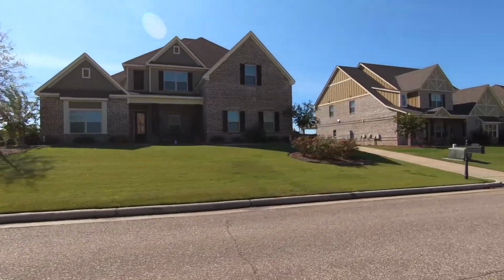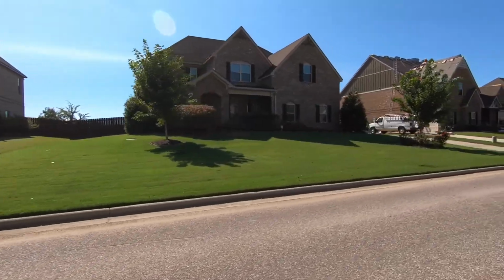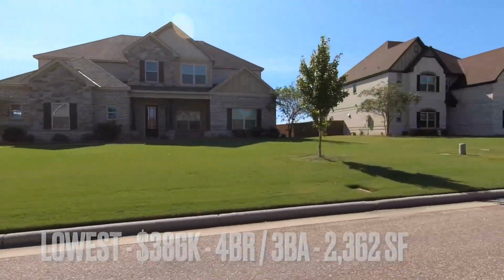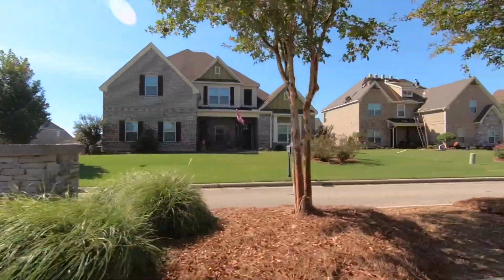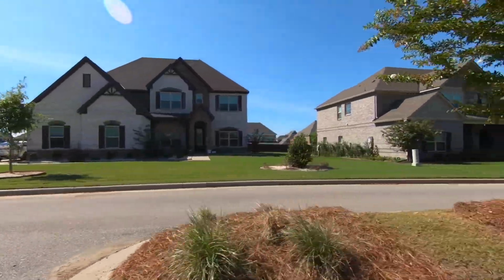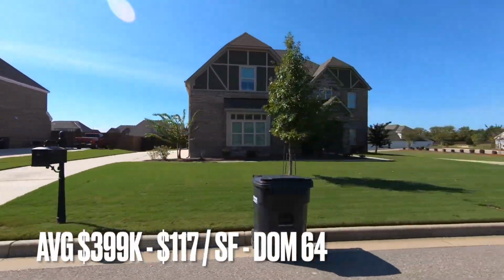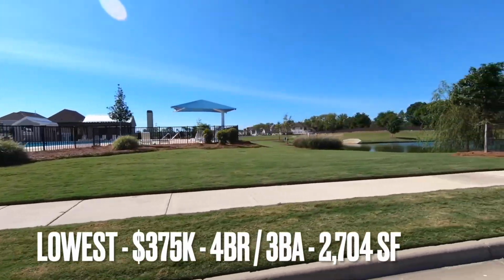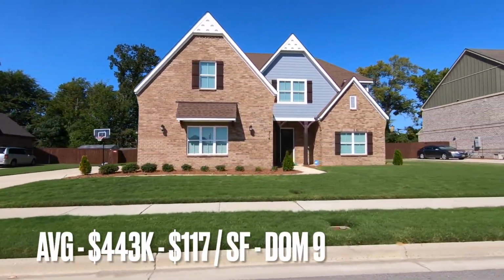Boykin Lakes Pike Road Homes for Sale // Pike Road Neighborhoods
Boykin Lakes in Pike Road is a neighborhood that has a lot to offer if you're trying to find homes for sale in Pike Road. Whether you're looking to get out of the city and feel like you're living in the country, or if you just want to be close to Pike Road Elementary School for your kids, I'm sure you'll find what you're looking for.

Britt Dowling is a Montgomery AL REALTOR with Wallace & Moody Realty. I am married to my beautiful wife and we have 2 wonderful children

If you are someone who is relocating or moving to Montgomery, I would love to help you make that transition easier for you. If you're living in Montgomery and  searching for homes for sale near me or looking for a REALTOR in Montgomery AL and would like to discuss your next steps, feel free to email me at:

OR Call
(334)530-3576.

Wallace & Moody Realty
7051 Fain Park Dr #125

The type of things that might lead you here are interests in real estate in Montgomery AL, Real Estate in Pike Road, Homes for Sale in Montgomery AL, Homes for Sale in Pike Road AL, Homes for Sale in Prattville AL, finding a REALTOR in Montgomery AL, finding a REALTOR in Pike Road, Montgomery Realty, REALTORs in Montgomery AL, Neighborhoods in Montgomery AL, Neighborhoods in Pike Road, Schools in Montgomery AL, Schools in Pike Road, Relocating to Montgomery AL, Relocating to Maxwell AFB, Maxwell-Gunter AFB, Things to do in Montgomery AL and Moving to Montgomery AL.